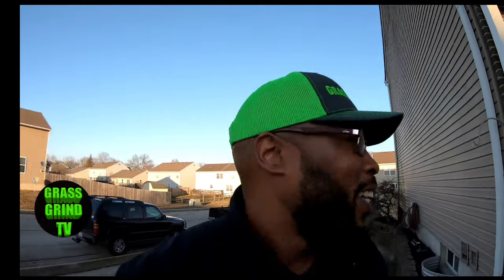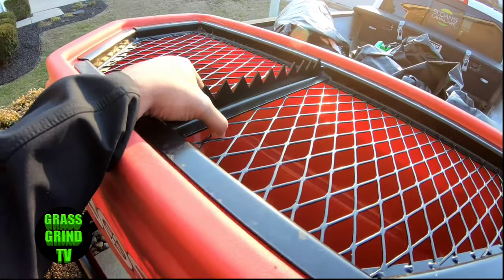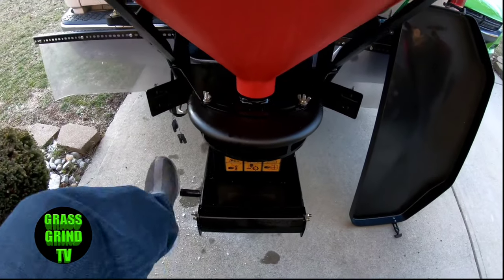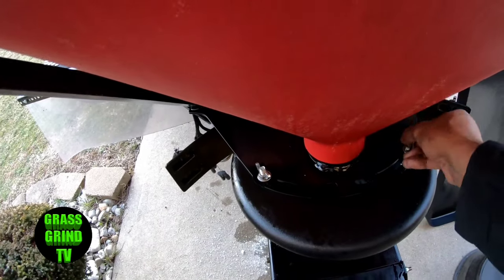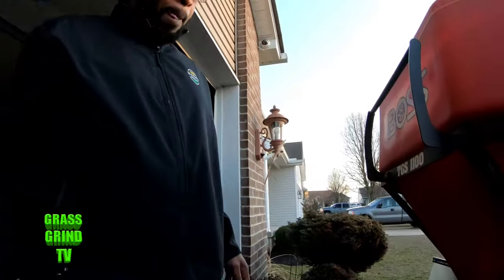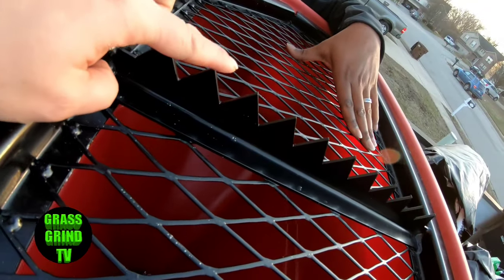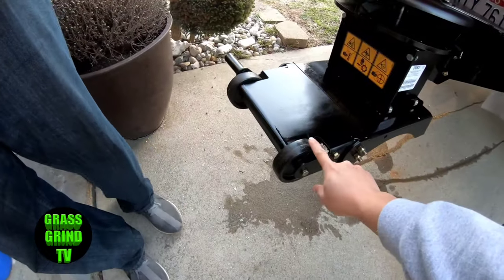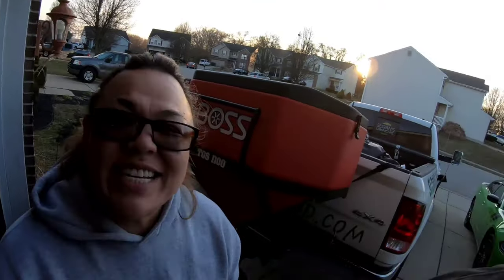BOSS TGS 1100 | REVIEW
for our go to products for lawn care

Have a product to test or review?